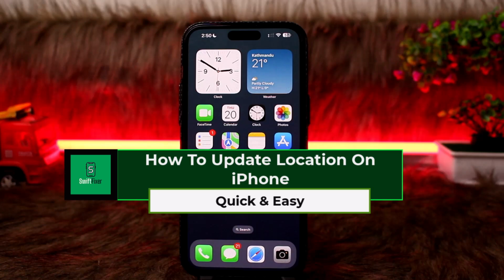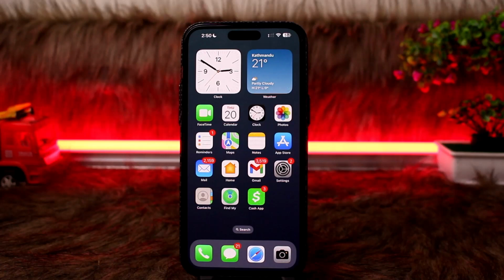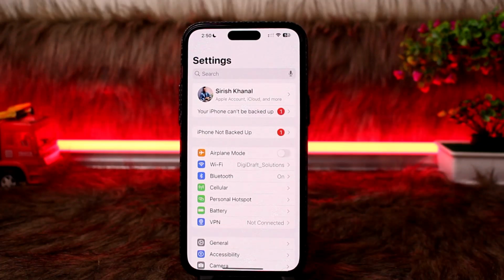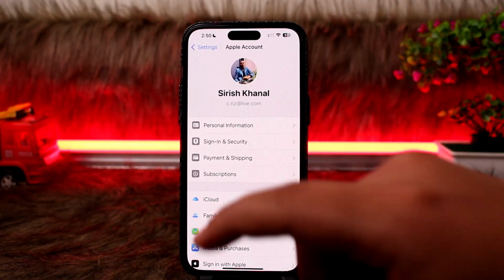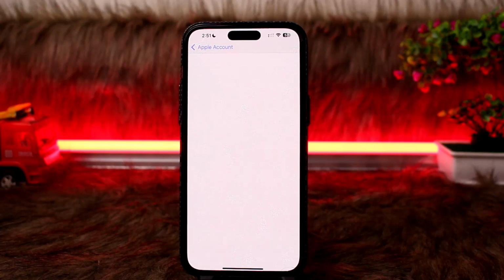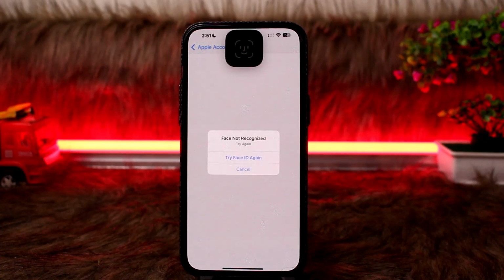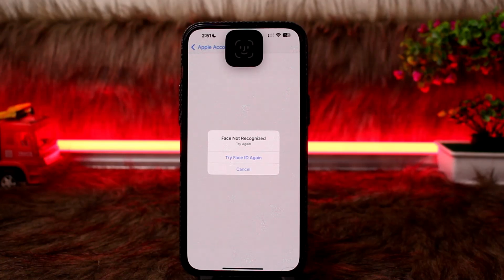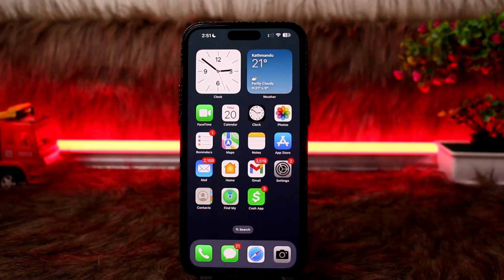How To Update Location On iPhone !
Need to update your location on your iPhone? This guide will walk you through the process step by step. Whether you're moving to a new country or need to adjust your Apple ID location, updating it ensures you have access to region-specific apps, services, and payment methods.

To update your location, open the **Settings** app and tap on your Apple ID at the top. Then, select **Media & Purchases** and choose **View Account**. You may need to authenticate using Face ID or your passcode. Next, tap on **Country/Region**, then select **Change Country or Region**.

Keep in mind that changing your country may require updating your payment method to one that is valid in the new region. Additionally, any active subscriptions linked to your current region must be canceled before making the switch.

Timestamps:
0:00 Introduction
0:15 Navigating to Apple ID settings
0:30 Changing country or region
0:52 Important considerations before updating location
1:01 Conclusion